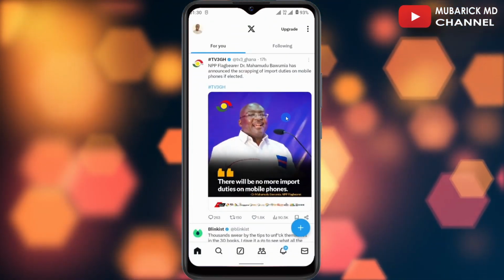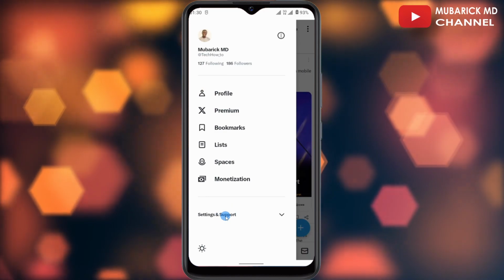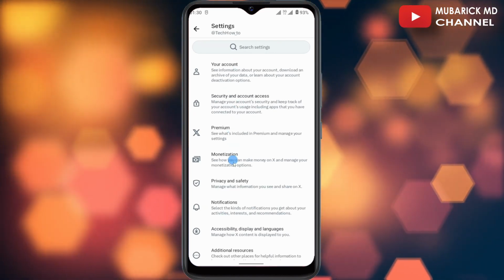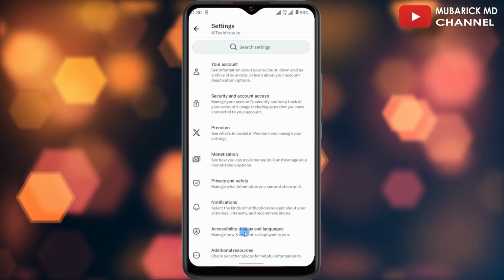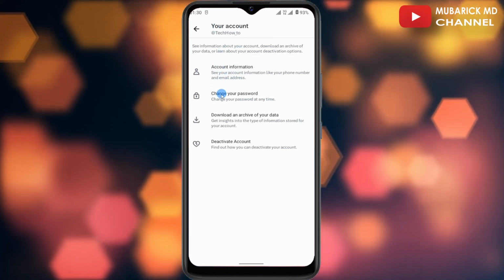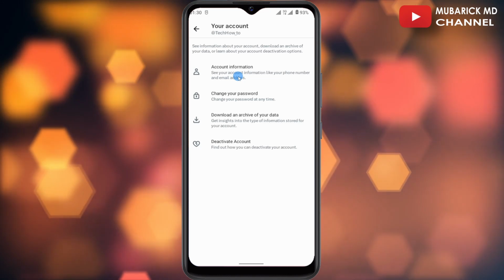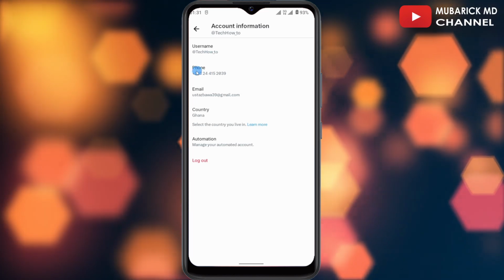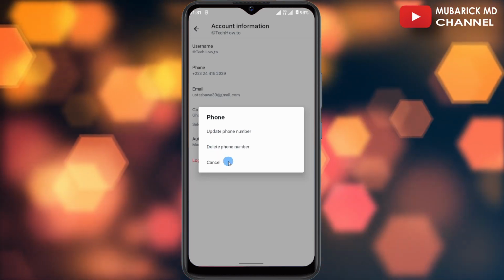How to Change your Phone Number on X (Twitter) - Full Guide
Learn How to Change your Phone Number on X Twitter with this simple and easy steps.